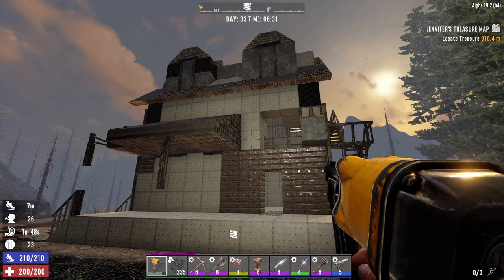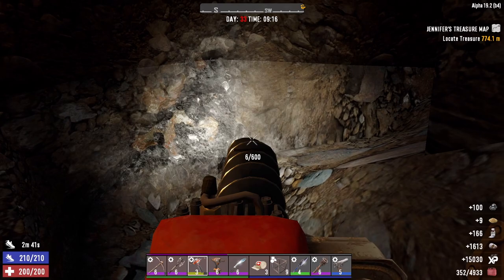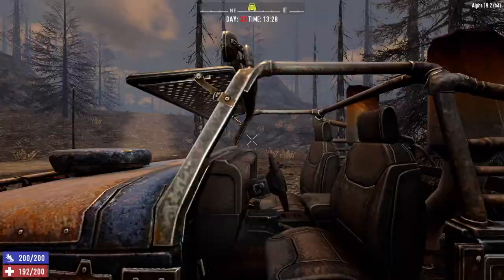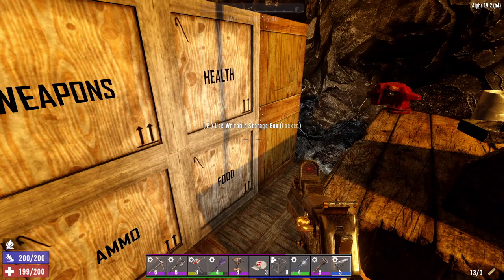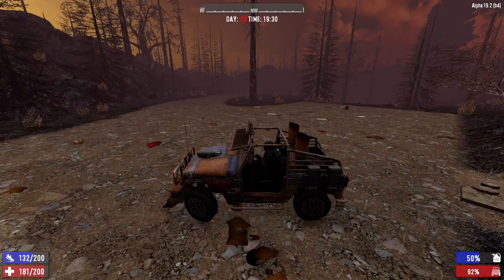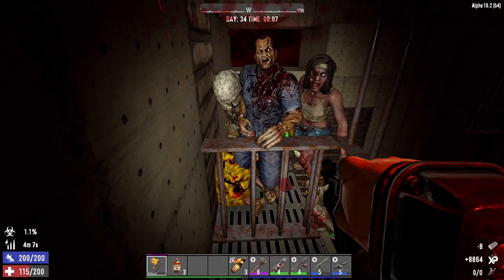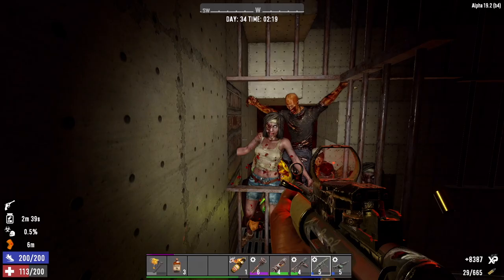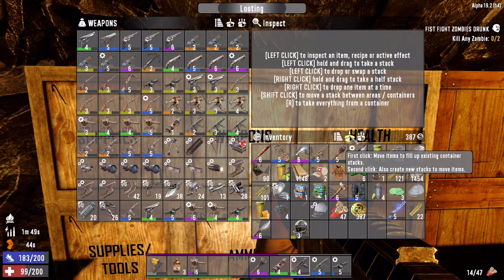7 Days To Die - Cabin In The Woods EP33 (Horde Every Night)